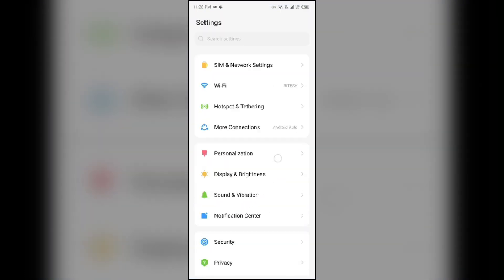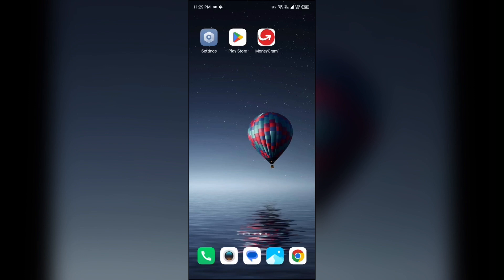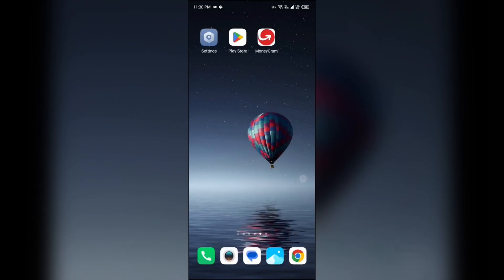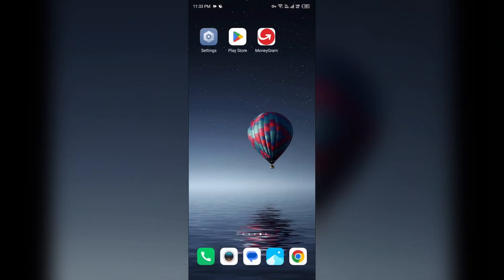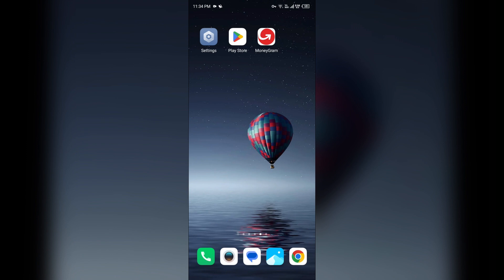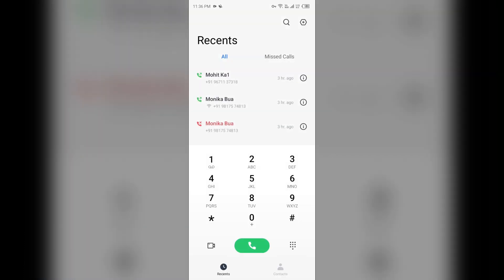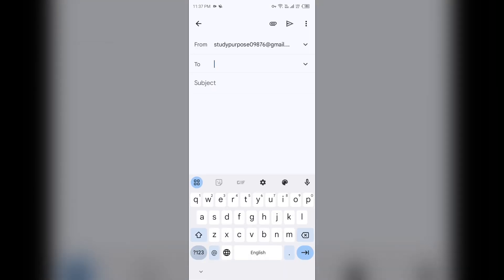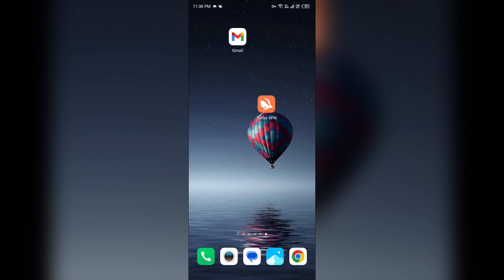How To Fix Moneygram Won't Let Me Send Money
In this YouTube video, we will guide you through the process of fixing the issue when Moneygram won't let you send money. We understand how frustrating it can be when you encounter such problems, but worry not, as we have got you covered. Our step-by-step instructions will help you troubleshoot the issue and get you back on track to sending money smoothly through Moneygram. Don't let this obstacle stop you from completing your transactions, watch our video and learn how to fix the problem today!

00:15  Solution 1.  Check Camera Access
01:17  Solution 2.  Clear The App Caches
01:46  Solution 3.  Check Your Internet Connection
02:18  Solution 4.  Check For Moneygram Server
03:14  Solution 5.  Update The Moneygram App
04:02  Solution 6.  Reinstall The Moneygram App
04:47  Solution 7.  Contact Technical Support